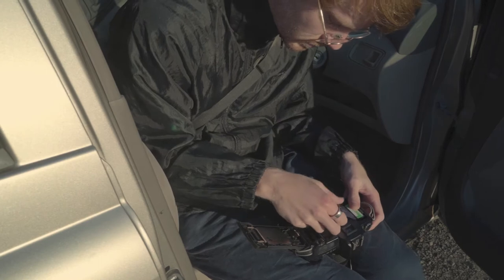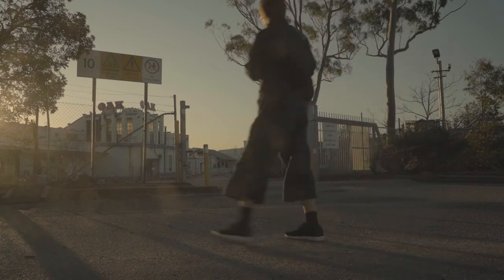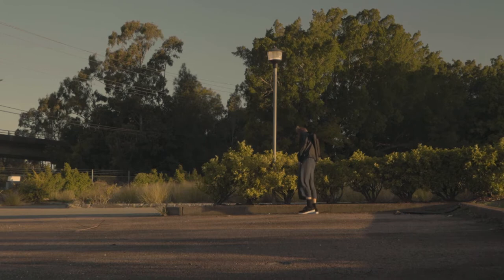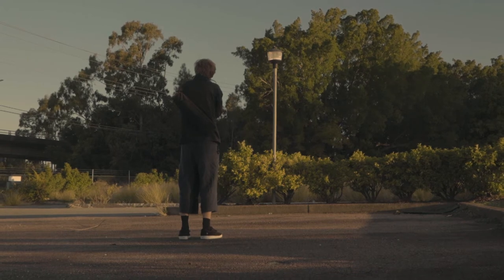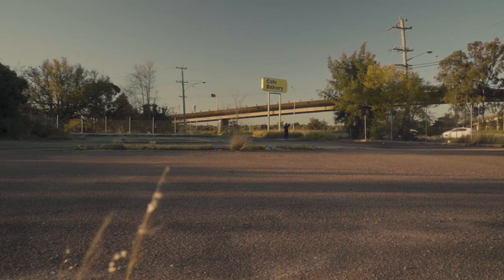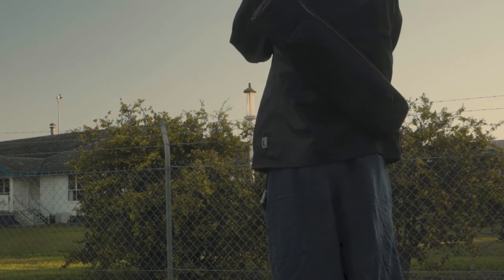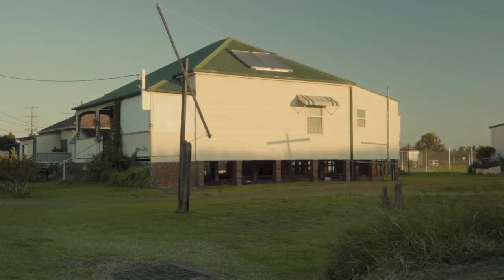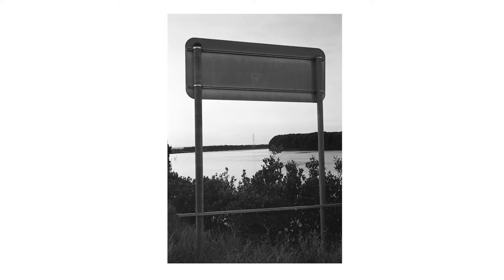Getting better with black and white film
I am trying to get better at shooting with black and white film Iford HP5 PLUS. This video is exploring my process on location and what I think could frame up a nice black and white photo.